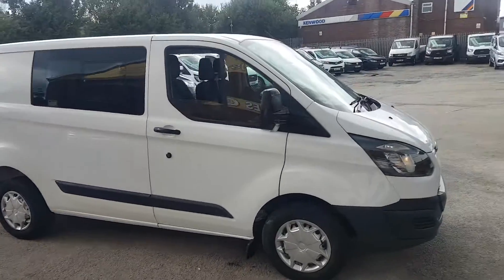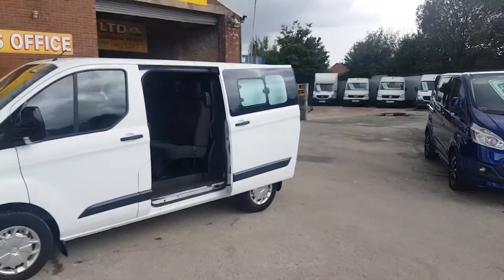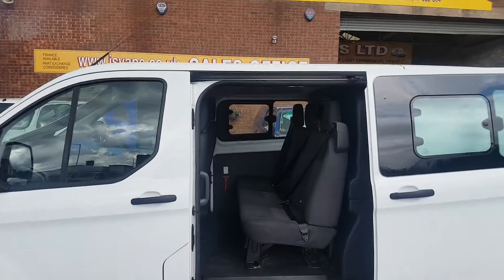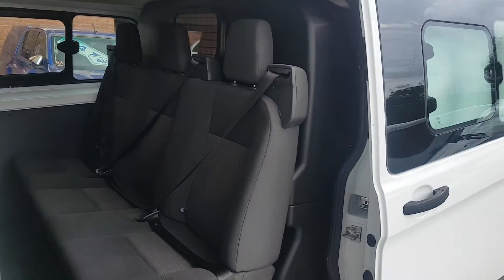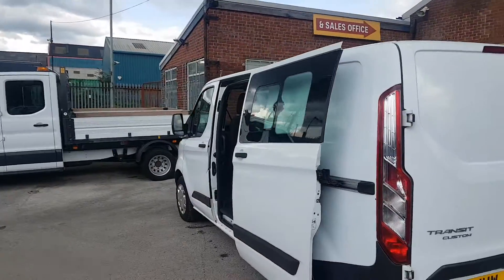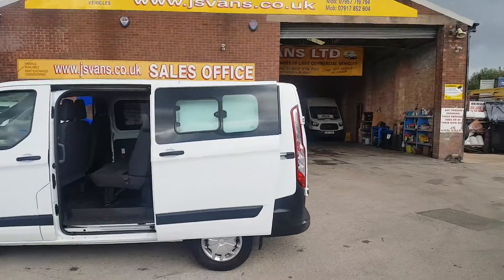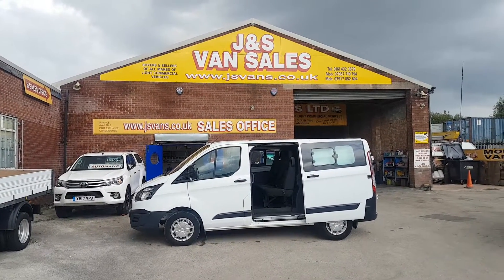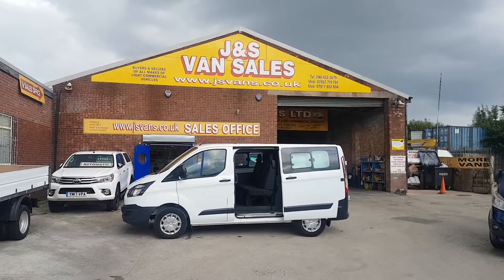FORD TRANSIT CUSTOM SWB KOMBI/CREWVAN 105PSI 18 REG EURO 6 MODEL T290 0161 432 3679 SK56PH